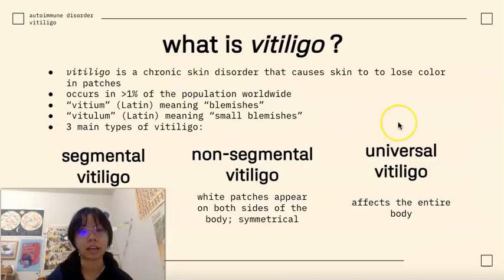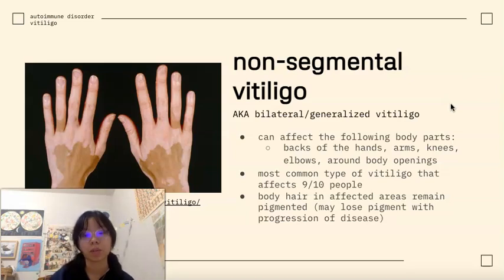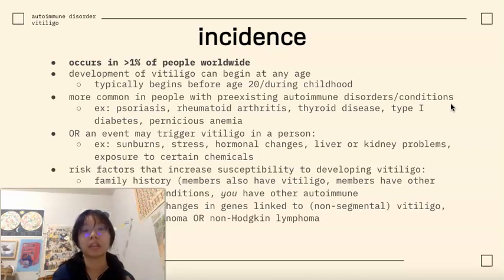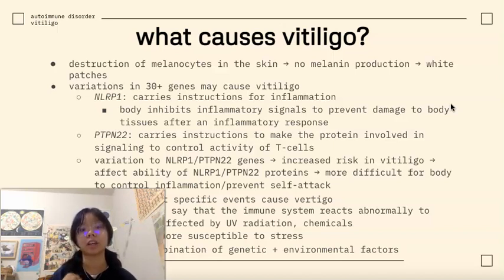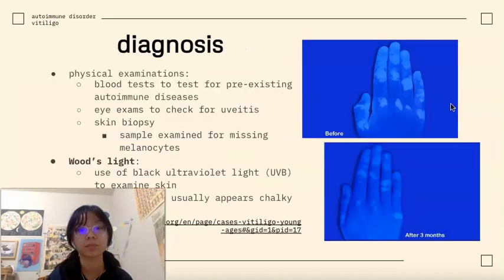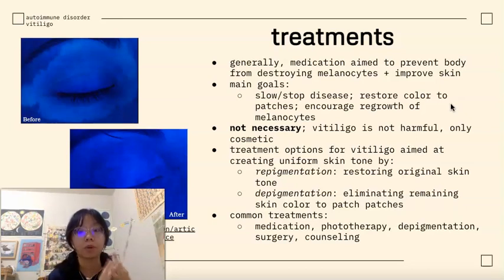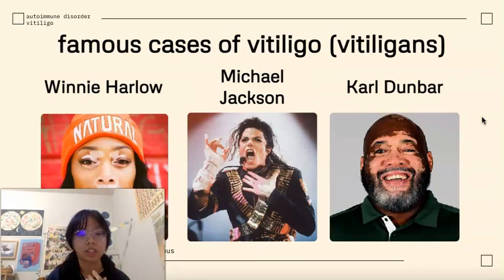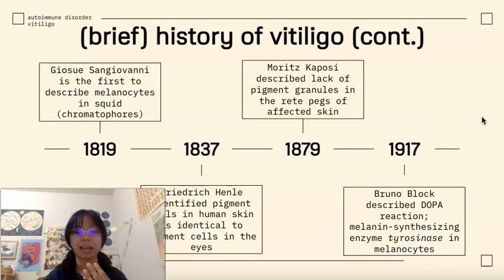vitiligo presentation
if you noticed that i wrote vitiligo as "vertigo" multiple times in the presentation no you did not...